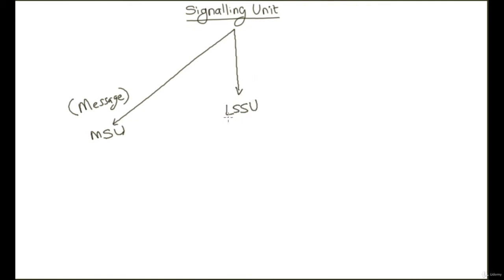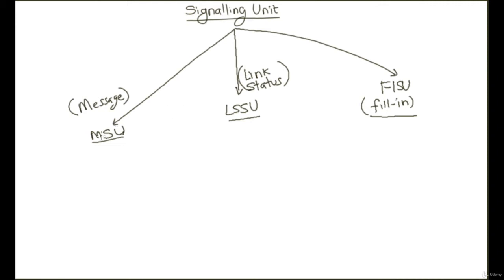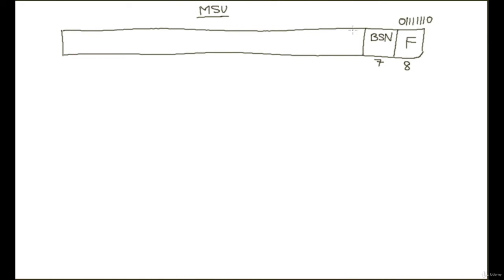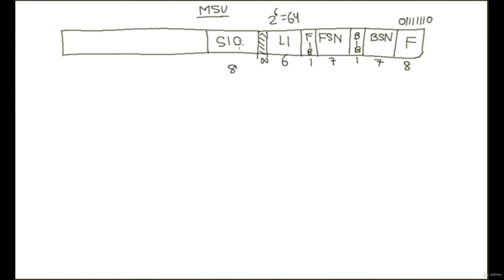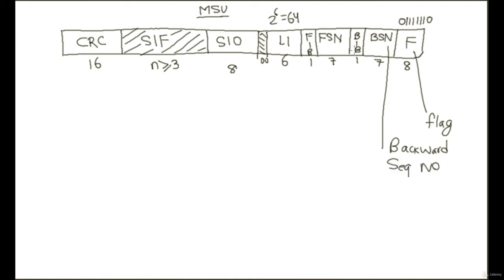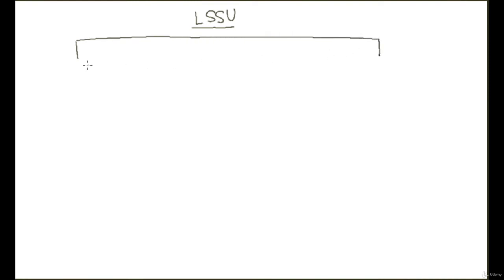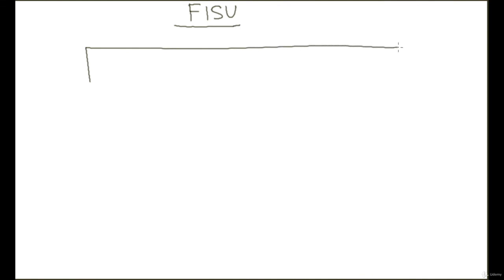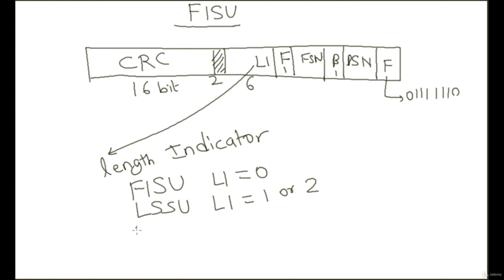SS7 Protocol - MTP2 - Signalling unit - LSSU, MSU, FSSU